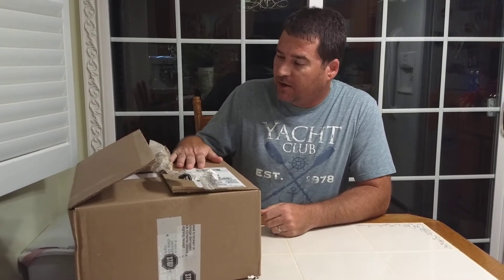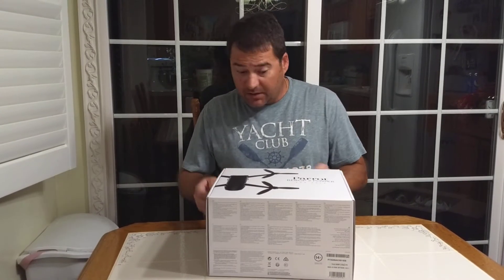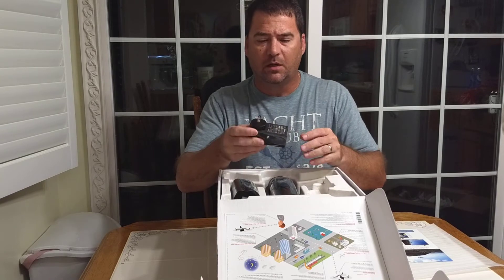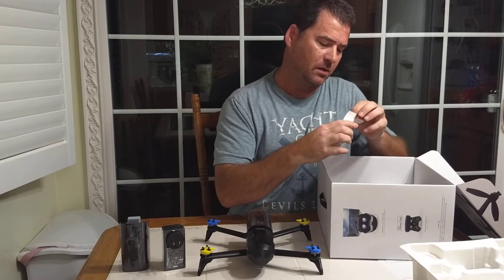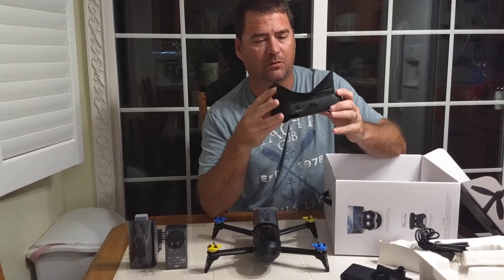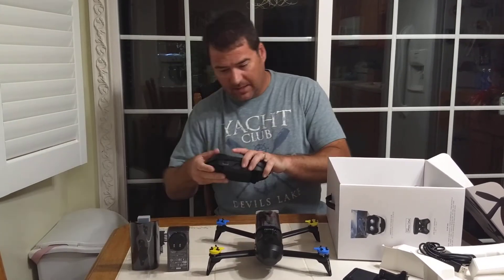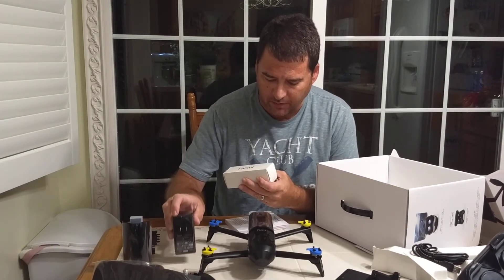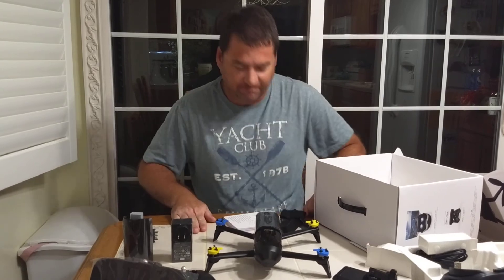Parrot Bebop 2 Power Unboxing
Check out the new Parrot Bebop 2 Power Unboxing and first thoughts
Link for DJI Goggles
Link for Parrot Bebop 2 Power coming soon